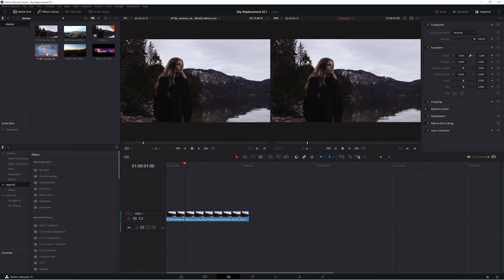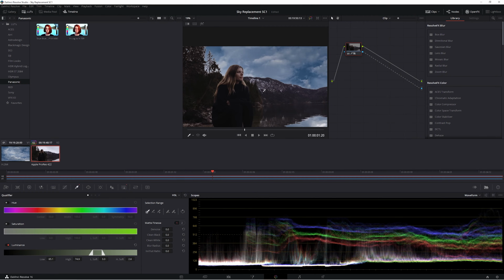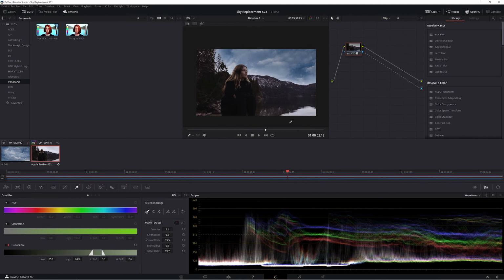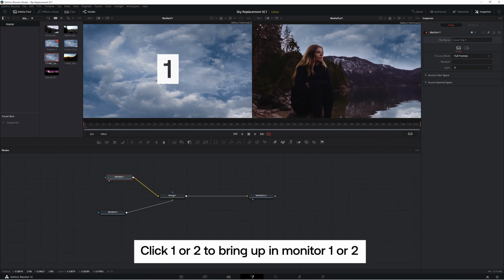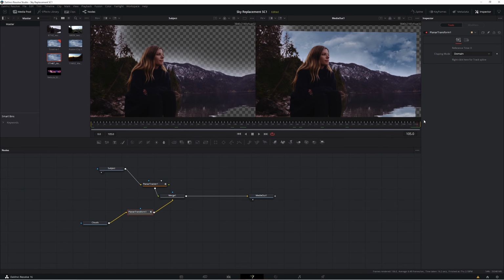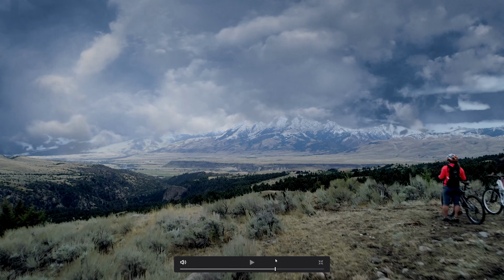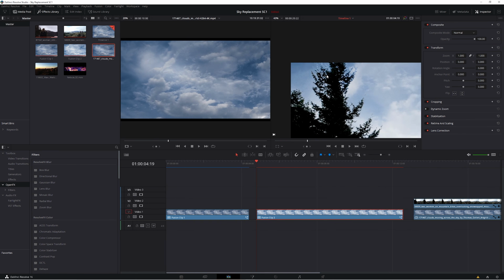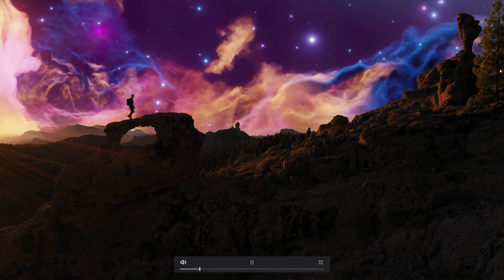Complete Sky Replacement In DaVinci Resolve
➡️ Check out some of our awesome stock footage to make your sky pop!

Learn how to make your sky look amazing by replacing your sky in DaVinci Resolve.  This process is simple and easy and we'll have your sky looking amazing in no time!